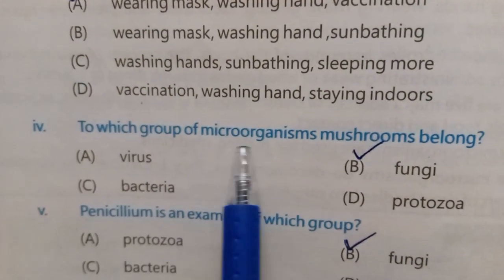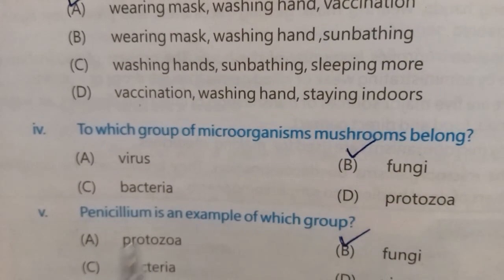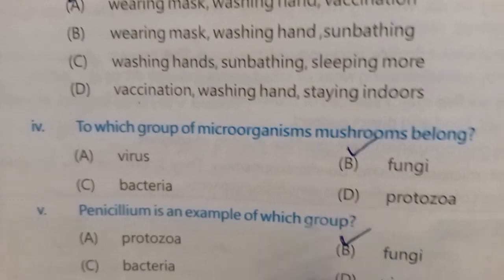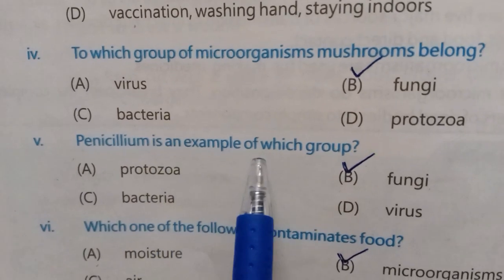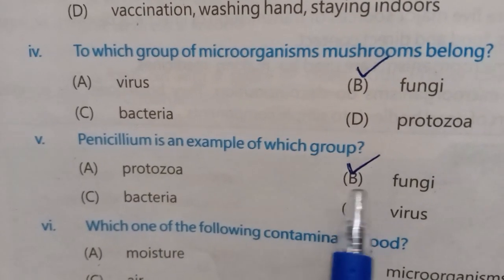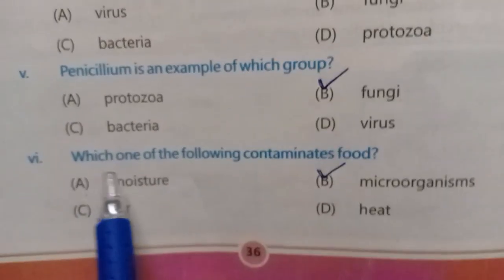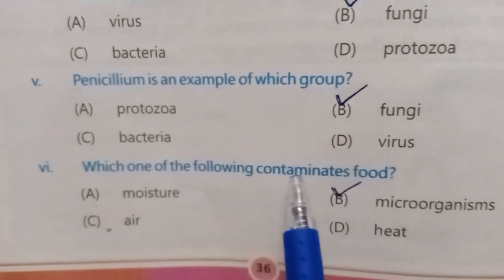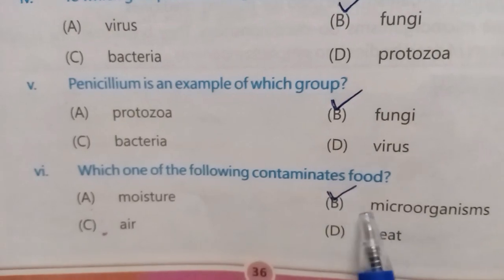Chapter 2||Microorganisms and Diseases||MCQs||General Science Grade 5